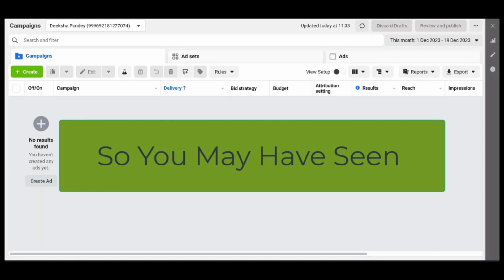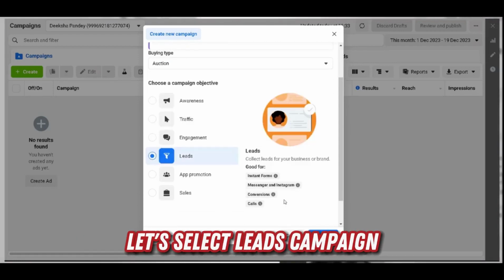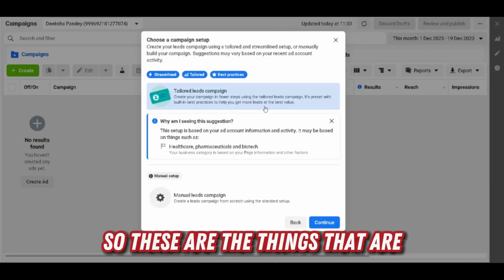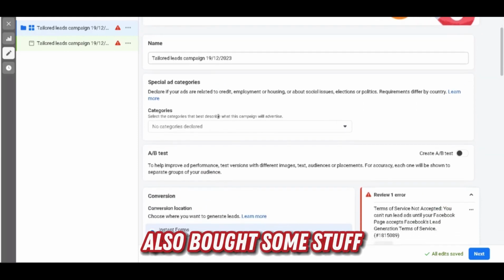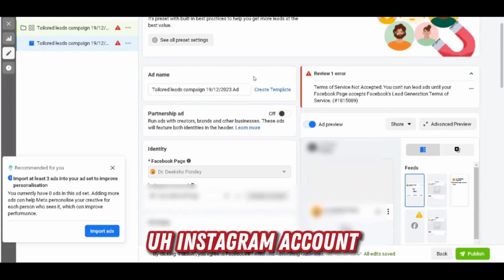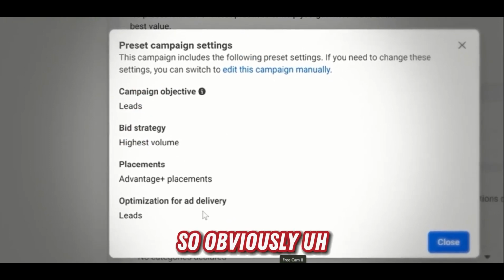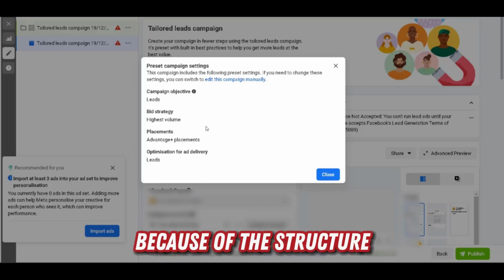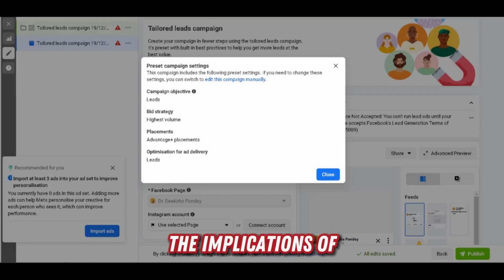New Way To Run FACEBOOK ADS IN 2024 | Easy Meta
▬  About Easy Meta:

Step into the world of Easy Meta, where our passion lies in empowering advertisers globally to optimize their strategies and achieve unparalleled success in their Facebook advertising endeavors. Our purpose revolves around unveiling exclusive insights and resources, tailored to support advertisers facing challenges in managing their campaigns. This entails granting access to restored profiles, verified high-limit business managers, and premium Facebook fan pages, all aimed at elevating your advertising experience.

Keep supporting, guys. Without you, we are nothing.

[We would love to hear your suggestions for new topics in the comments section💪]

Facebook Identity Confirmation FailedFacebook Advertising Access RestrictedPro Adsfacebook ads manager restrictedImmortal BMZombie BMidentity confirmation failed facebook adsfacebook ad account permanently restrictedyour advertising access is restrictedfacebook confirm your identityfacebook ads account disabledfacebook ads restrictedfacebook advertising permanently restrictedFacebook Boost UnavailableFacebook Advertising Access Permanently Restricted